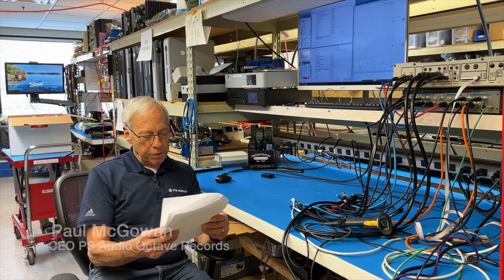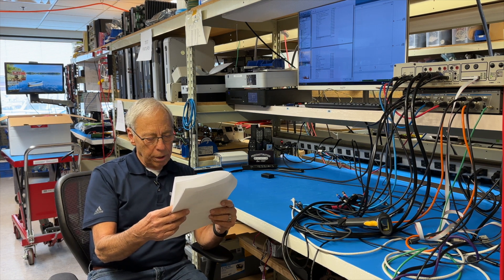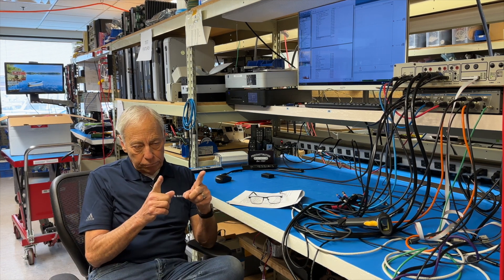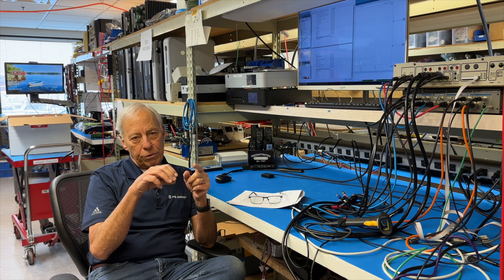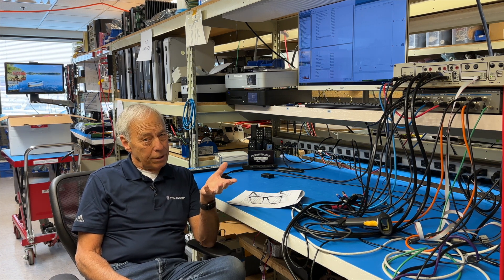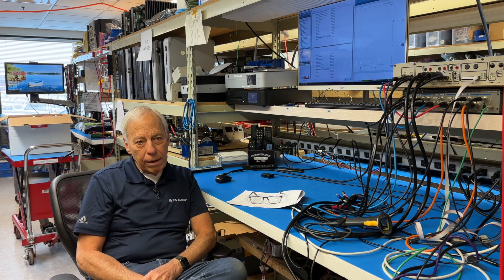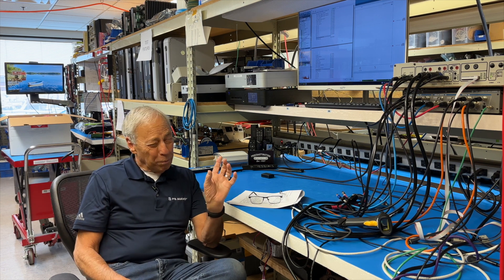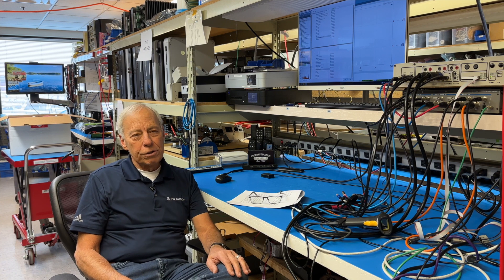Using audio grade resistors in loudspeakers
When modifying or designing a crossover, is it alright to parallel or put in series, resistors?